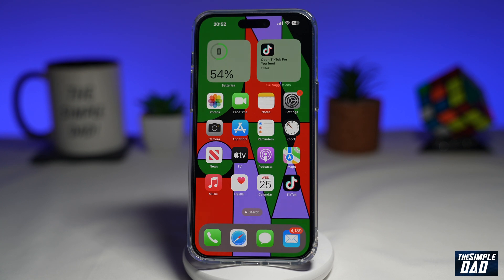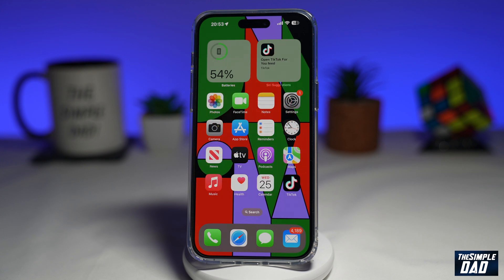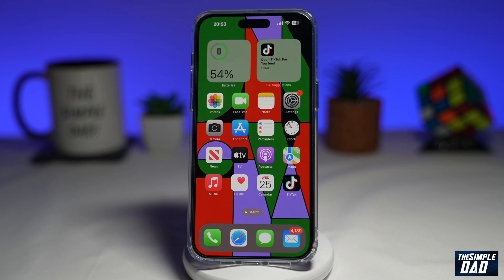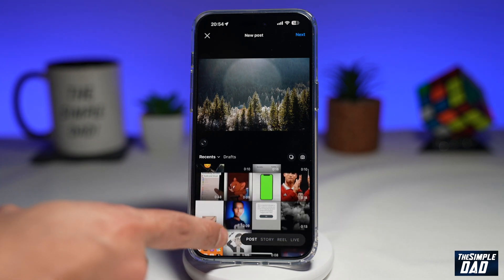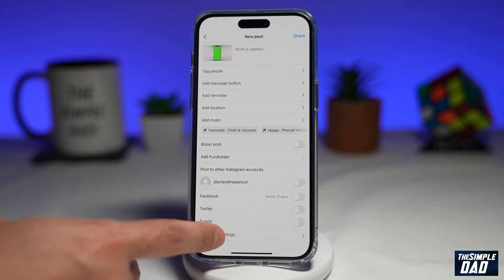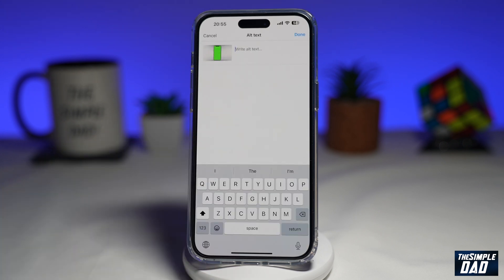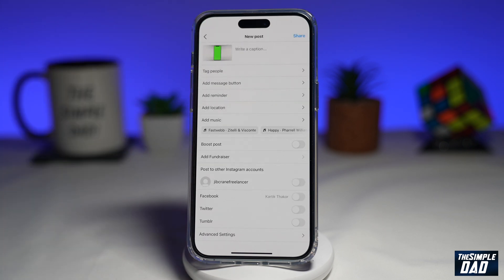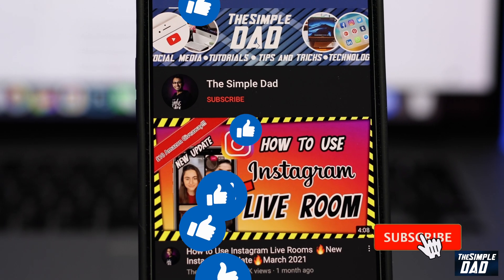How to Add ALT Text to New Instagram Photo Post 2023 | NEW UPDATE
00:00 Intro
00:10 Like or no Like
00:20 How to Add ALT Text to New Instagram Photo Post 2023